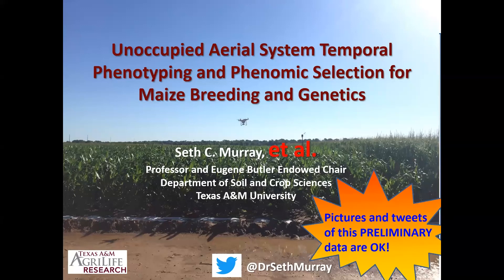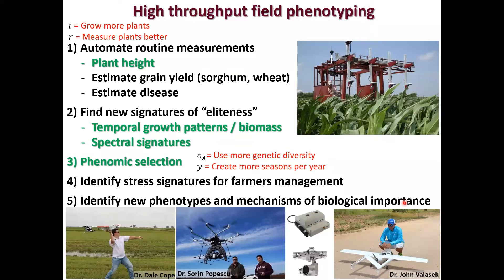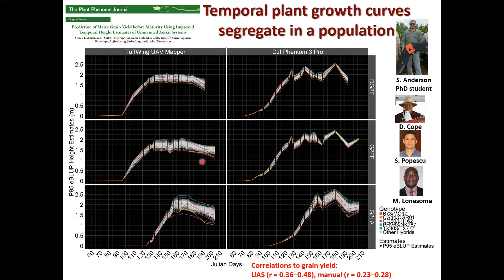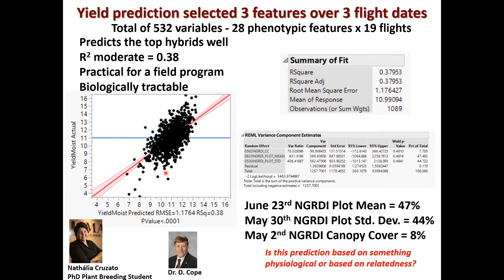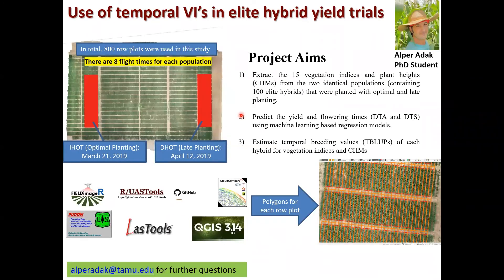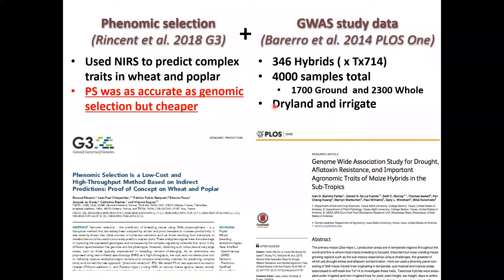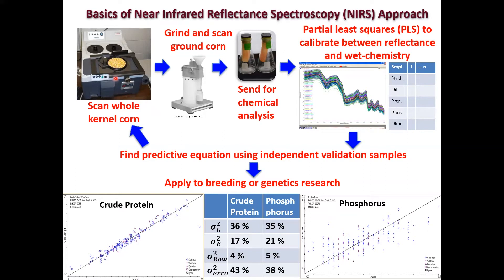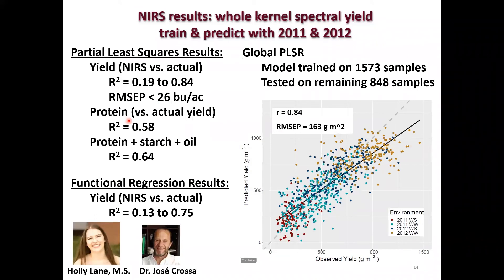Maize Phenotyping - Dr. Seth Murray, Texas A&M University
Dr. Seth Murray, professor in the department of soil and crop sciences at Texas A&M University, discusses unoccupied aerial systems and how the university uses temporal phenotyping and phenomic selection for the maize breeding and genetics program at the university. Dr. Murray presented on Dec. 2 during Canola Innovation Day, the final day of Canola Week 2021.